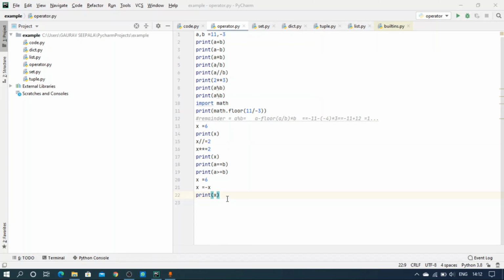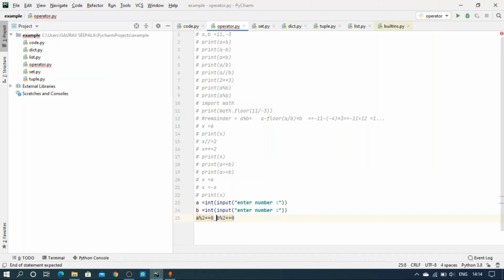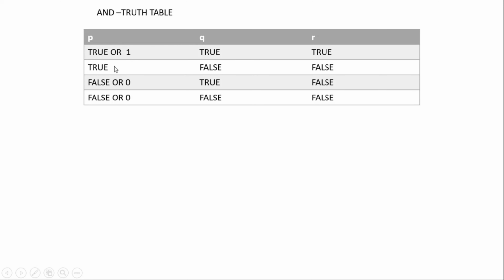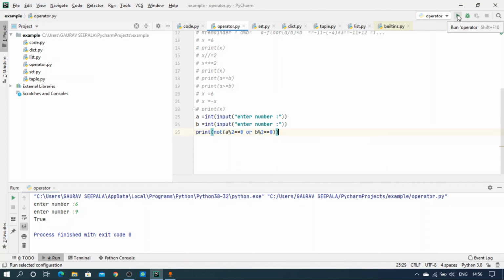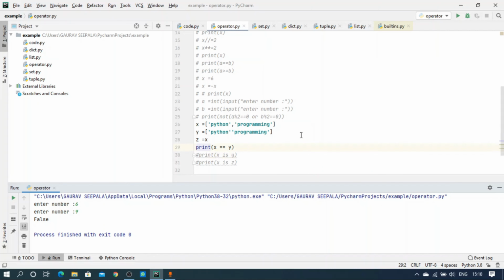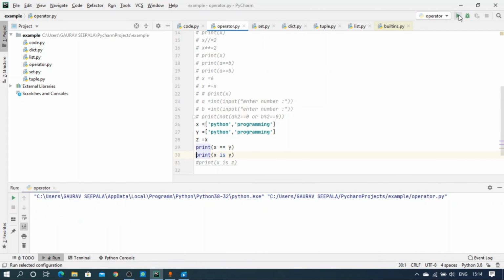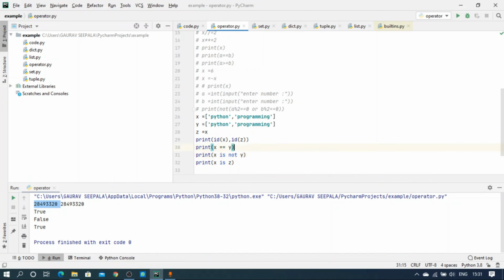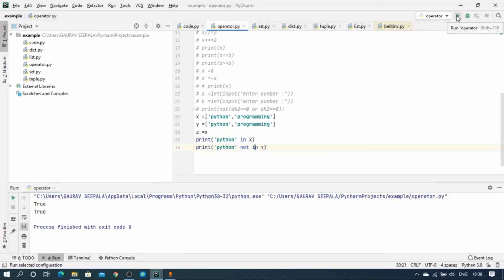EP-10||OPERATORS IN PYTHON||PART-2||PYTHON SERIES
1)LOGICAL OPERATORS
2)IDENTITY OPERATORS
3)MEMBERSHIP OPERATORS